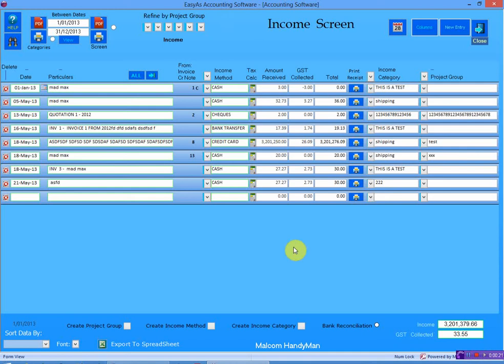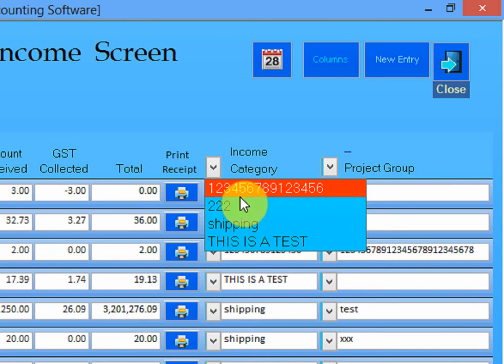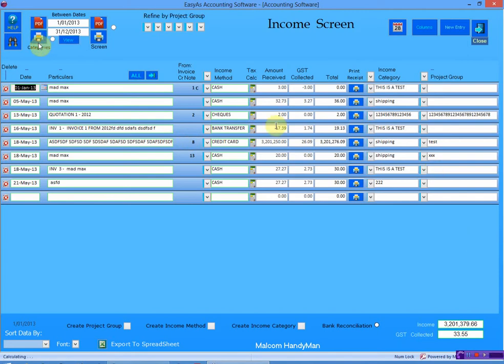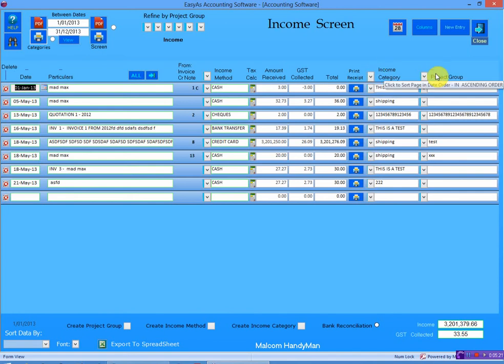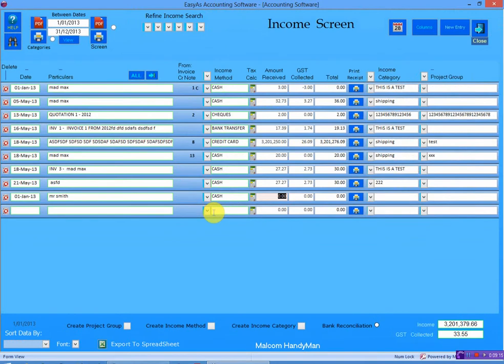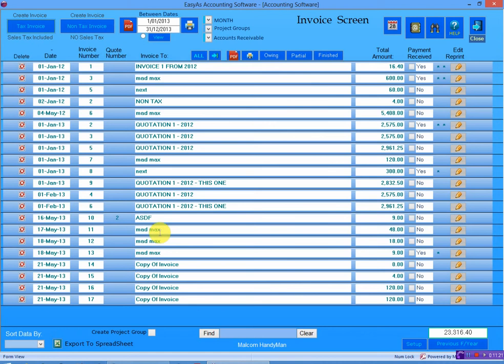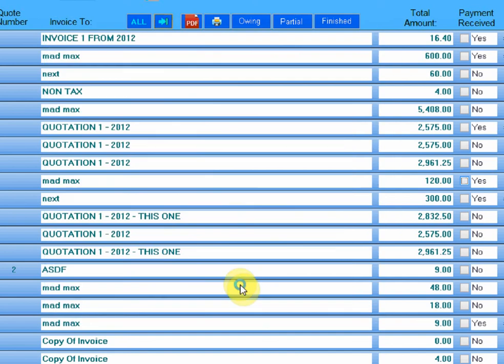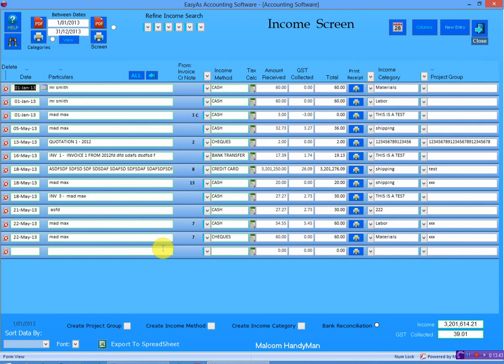Bookkeeping - Additional Income Categories Column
- Using the Additional Income Categories column for the recording of Income with EasyAs Small Business Bookkeeping